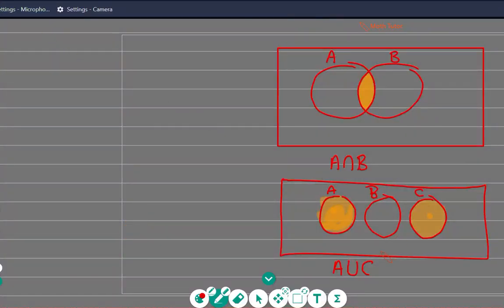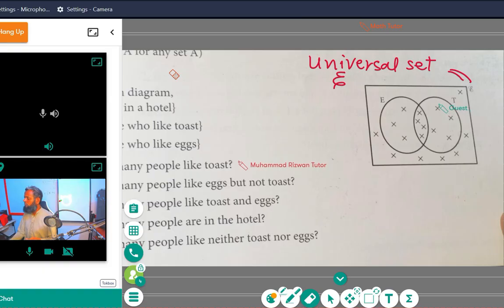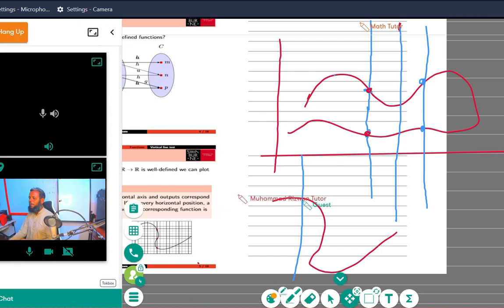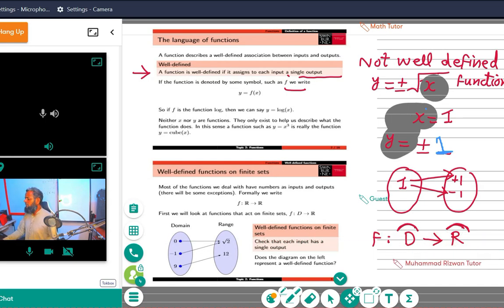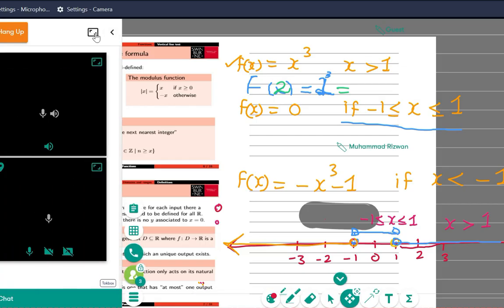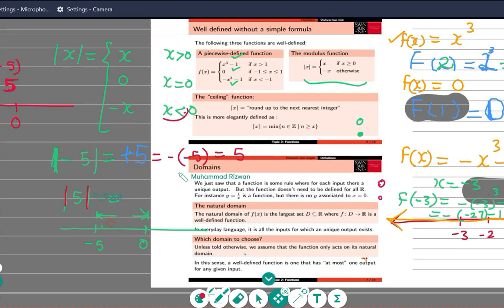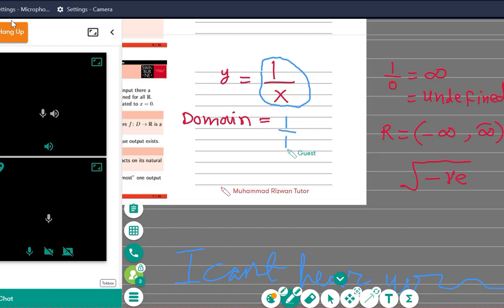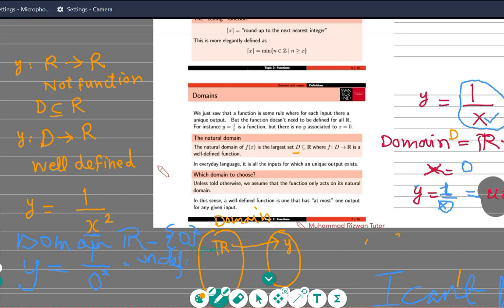Online Australian Student Live Math Class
I am an experienced, qualified and professional Math and Physics teacher with more than 9 years of experience. Teaching Math & Physics is my passion. I have a strong grip in Mathematics and Physics of all grades. I help students understand concepts during the lesson and guide their ability afterwards with critical questions on the digital whiteboard Bit-Paper.
You can view my teaching setup and details in the video below. I won't let you down.
Features of my Online Teaching:
•Paid Virtual Whiteboard Bit -Paper for video, audio and writing
• Live Classes on Team, Google meet and Bit-paper
• Affordable Fee
• Practice based teaching approach (Discovery method & Problem-solving Techniques)
• Strong internet Connection
• Magnetic whiteboard
• HD Webcam Logitech Brio 4k RESOLUTION
•  Graphic Pen Tablet
• Activities based studies for kids
• Teaching  Experience with International online students
• Test & Homework
Educational details:
Mechanical Engineering, Master in Pure Mathematics, Bachelor of Education
YouTube Channel: Math and Physics Concepts